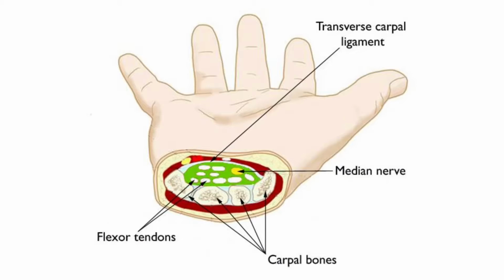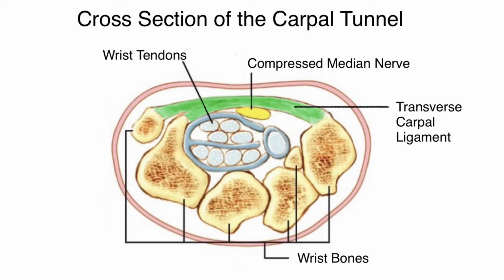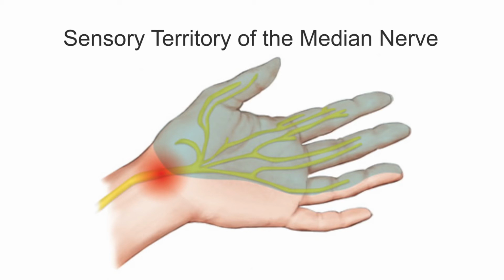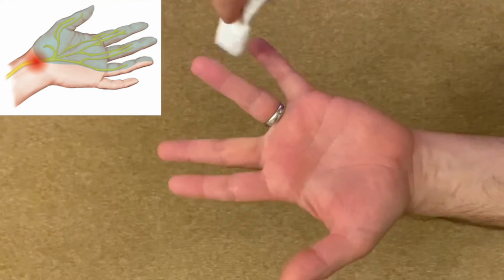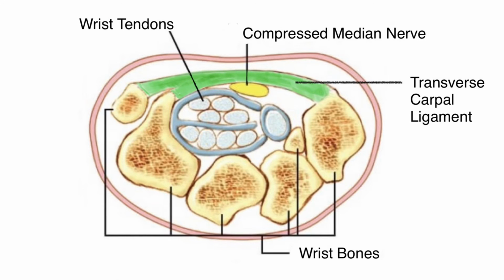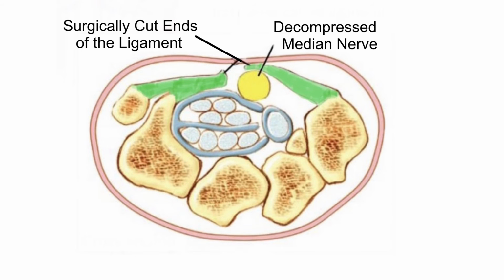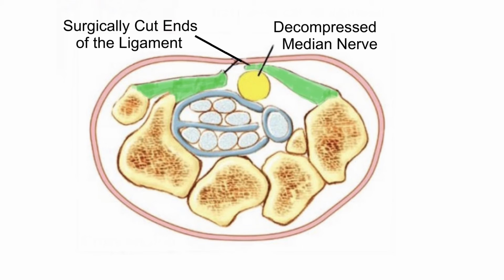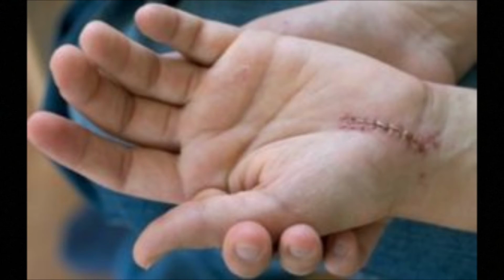Carpal Tunnel Syndrome : Self Help, Advice & Treatment.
Carpal Tunnel Syndrome is a common condition that causes symptoms of tingling and numbness in the palm of the hand and from the thumb to the ring finger. It occurs when a nerve located on the palm side of the wrist is compressed or irritated, usually due to a number of different risk factors which cause initial symptoms at night and on waking in the morning. This video aims to provide evidence based information about carpal tunnel syndrome by answering the 3 most common questions asked by people who have been diagnosed with the condition :-

1) What is it ?
2) Why do I have it ?
3) What can I do about it ?

A suitable night splint can be found on amazon
Wrist Gel Ice Pack Wrap
An ergonomic mouse
and keyboard can be helpful in maintaining a neutral wrist position and reducing wrist sprain.

Occupation / ergonomic advice for office workers can be found at the following

I am also a strong advocate of the benefits of standing at work and the use of riser desks. Further information can be found at the following

Exercise is not always without risk, even for healthy individuals. Certain types of exercises are riskier than others and all exercise may be risky for some individuals. You are responsible for your own health and safety at all times. As such, by visiting and using the information on this website/media channel you are acknowledging that you have been assessed by a qualified health care professional who has given you consent to take part in physical activity.

(English Subtitles for this video are available under closed caption settings)
00:00 Introduction
01:17 What is Carpal Tunnel Syndrome ?
02:50 Typical Symptoms
06:25 Why have I got it ?
08:11 What are the Treatments ?
08:23 Night Splint
10:12 Work Place Ergonomics
10:46 Medication
11:10 Injection
11:30 Surgery
13:01 Exercises